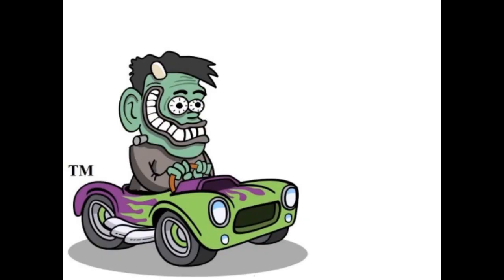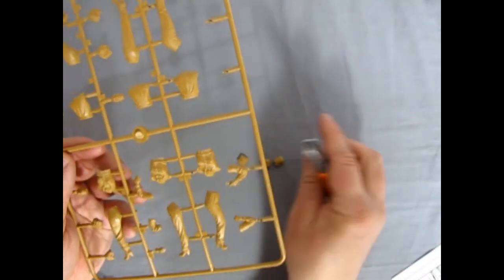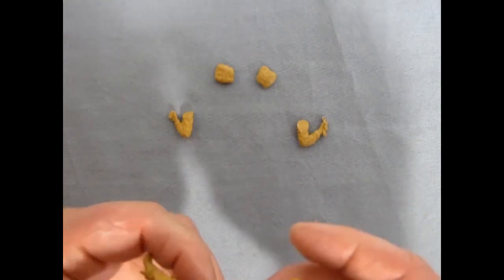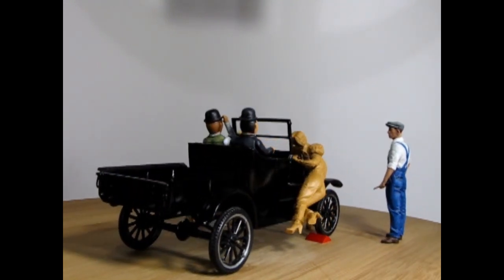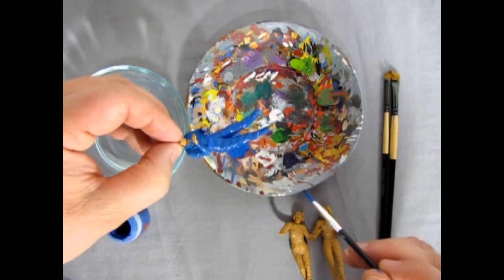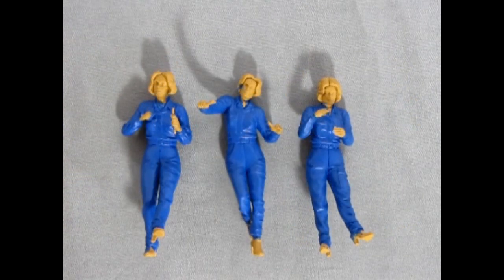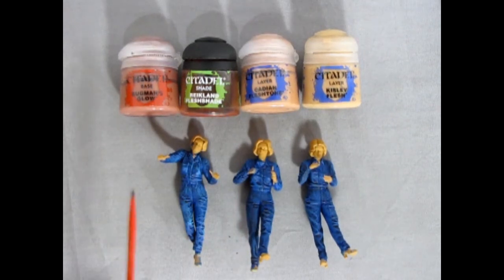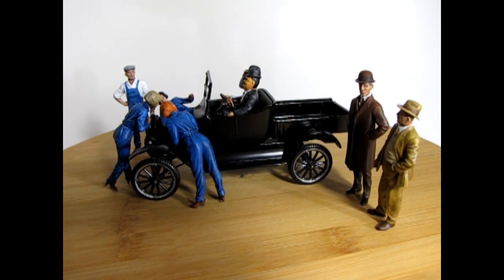Model Car Garage - How to Build and Paint ICM's 1910 American Mechanics Model Figure Kit - ICM 24009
Today on the Monster Hobbies Model Car Garage we are going to be building and painting ICM's 1910 American Mechanics Model Figure Kit #24009 with Testor's liquid cement for plastic models and Citadel paints from The Games Workshop.

ICM's 1910 American Mechanics build up very easily and look great in your model car garage or as a conversation piece for your Model T Ford kits.

Please visit us in person at Monster Hobbies High River!

Share your builds on our Facebook Page today!

You have been watching Model Car Garage - How to Build and Paint ICM's 1910 American Mechanics Model Figure Kit - ICM 24009

Please visit Monster Hobbies in High River, Alberta, Canada to see our full collection of plastic model car kits and accessories or find us on the web